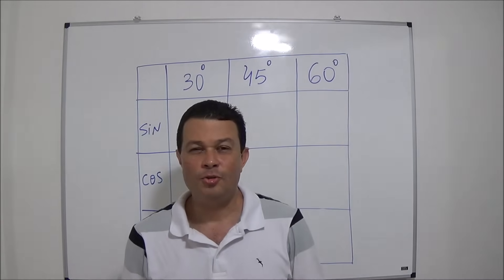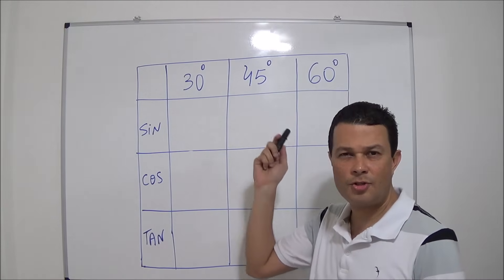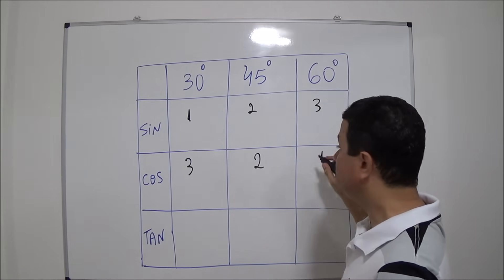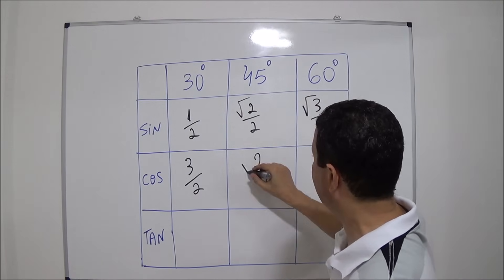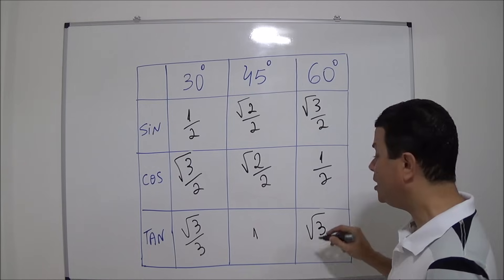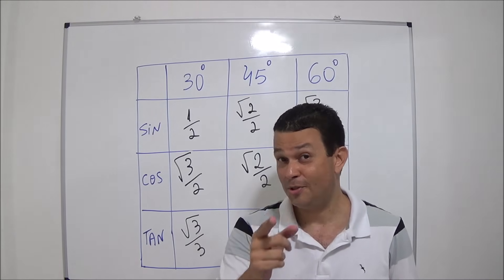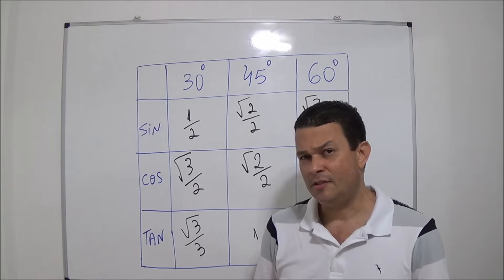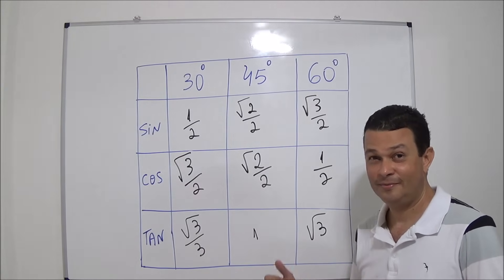Memorize the trig table singing a song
Trigonometry song - GCSE Maths
A  song that will help you memorize these important values of trigonometry.

See the lyric:

Three, two, one...
two under everybody
square root where has no 1...
square root of three over three...
one, square root of three
Now that I've learned
I will sing to you see.